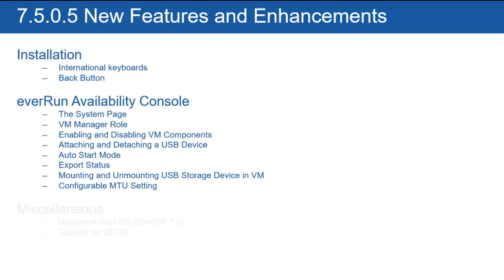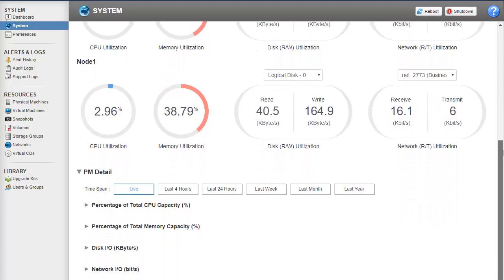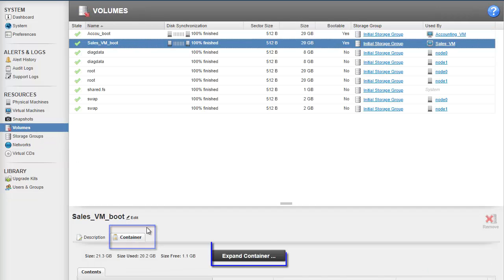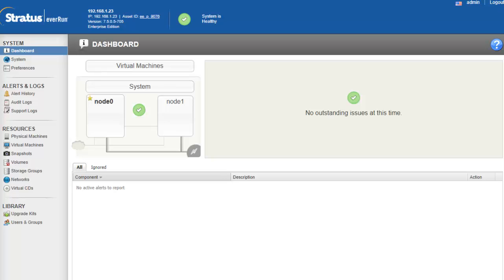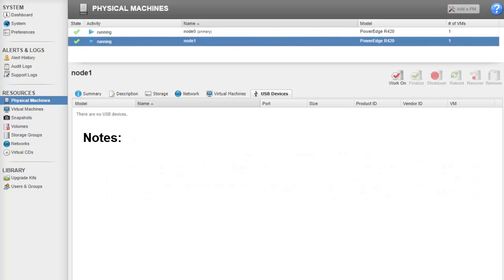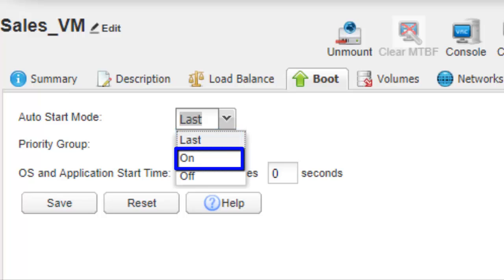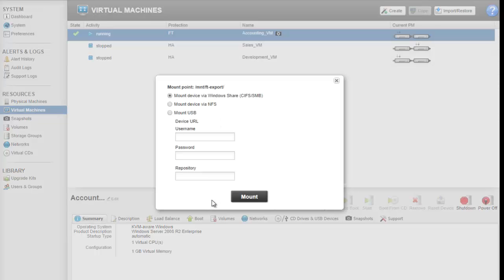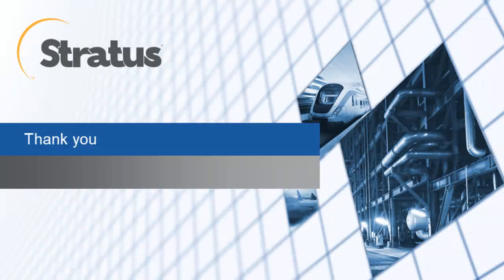7.5.0.5 Features and Enhancements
This video training module provides you with an overview of the new features and enhancements found it the everRun Enterprise 7.5.0.5 release.